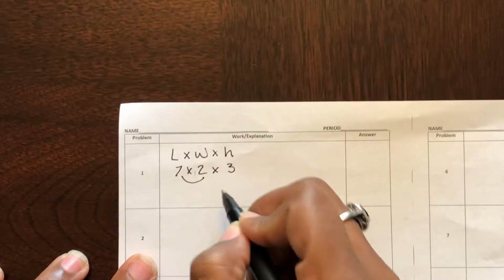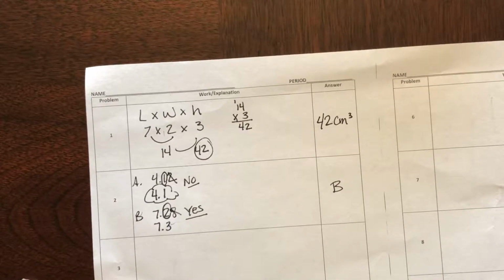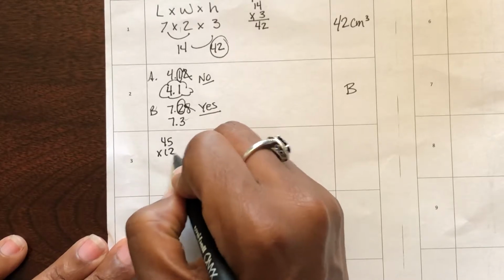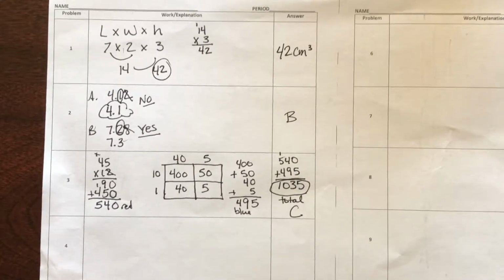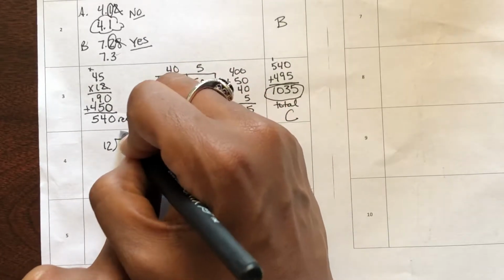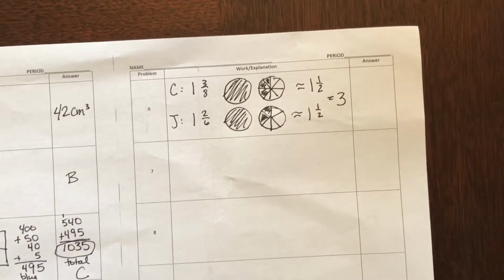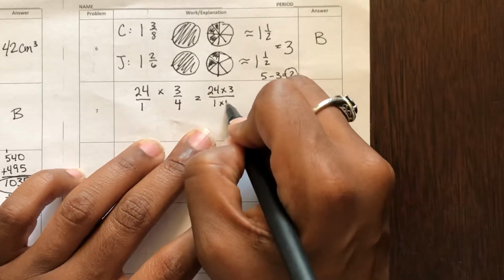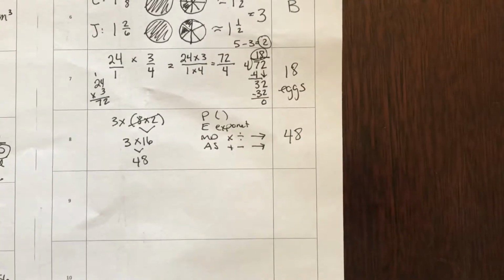Week 1 Review Answer Key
Answer Key for Week 1 Spiral Review